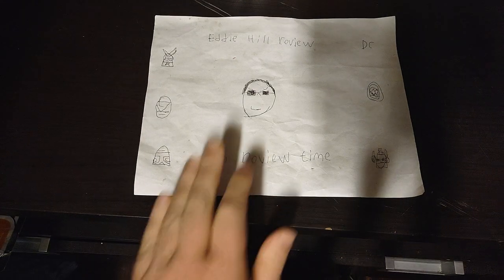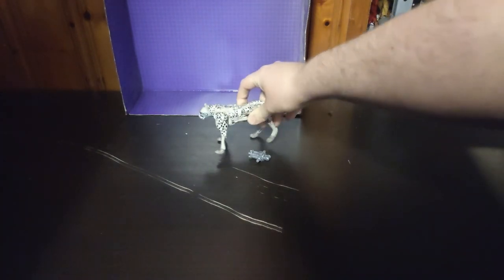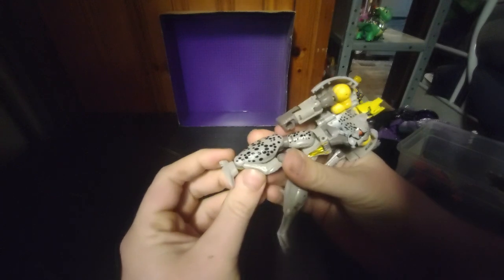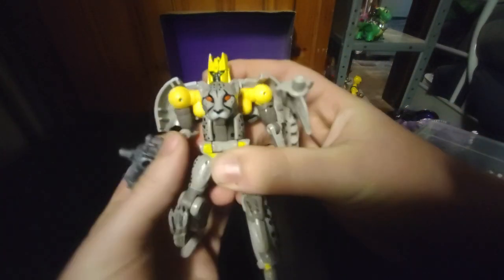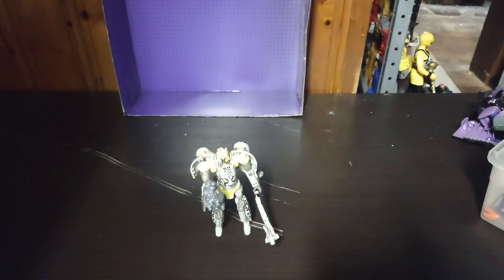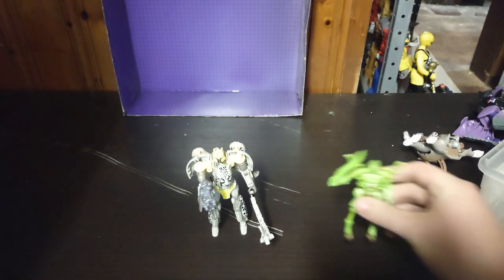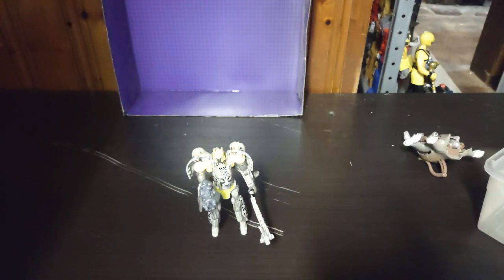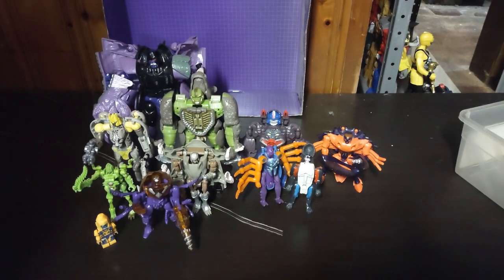TRANSFORMERS LEGACY AUTOBOT NIGHT PROWL 1/4/24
EDDIE HILL REVIEWS: TRANSFORMERS LEGACY AUTOBOT NIGHT PROWL 1/4/24